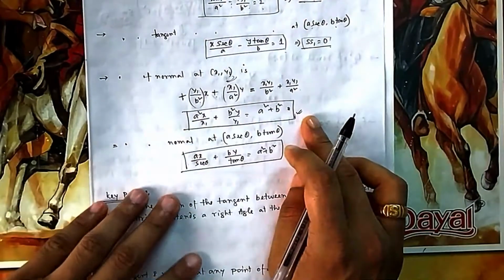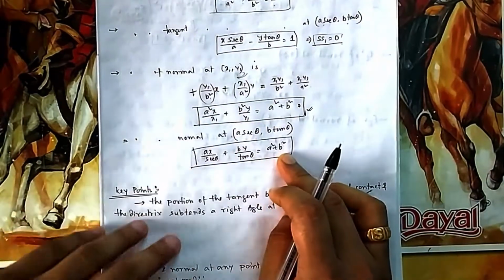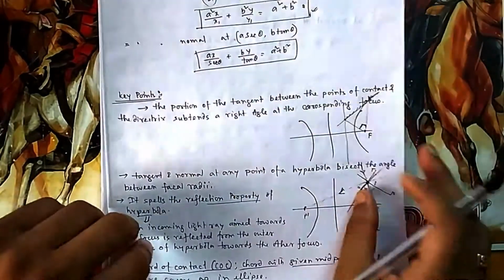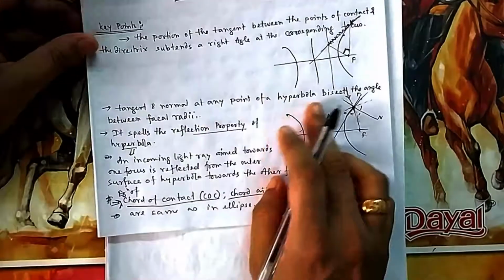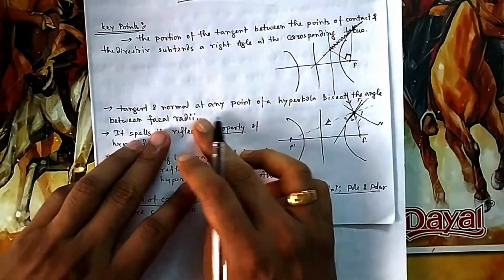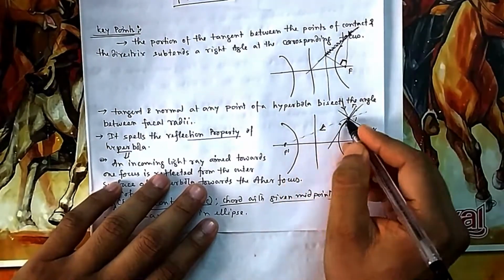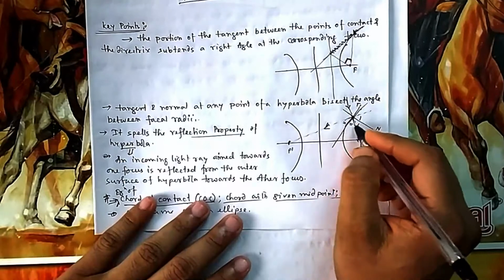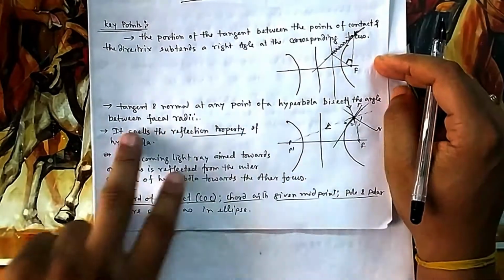Lecture 9: Parametric form of hyperbola, tangent and normal to hyperbola with some key points.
The  Concept of Parametric form of hyperbola, tangent and normal to hyperbola with some key points is explained here in detail for intermediate level.